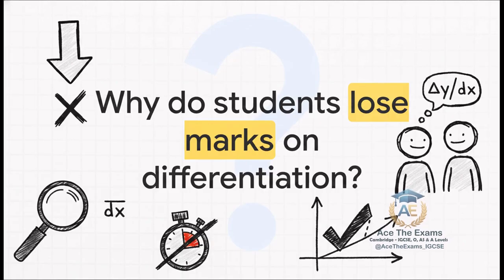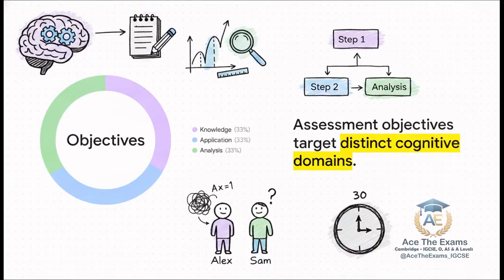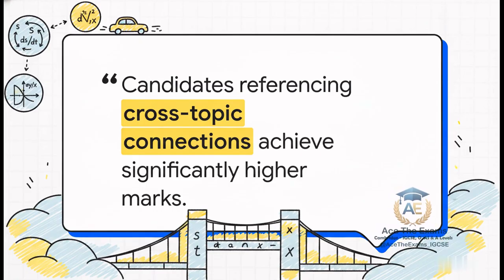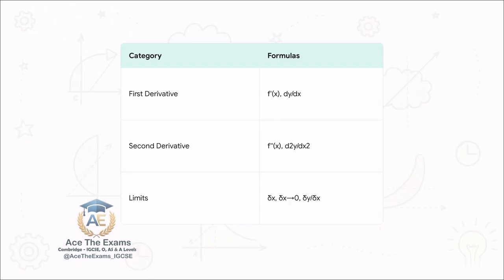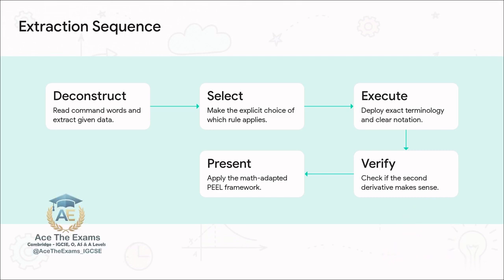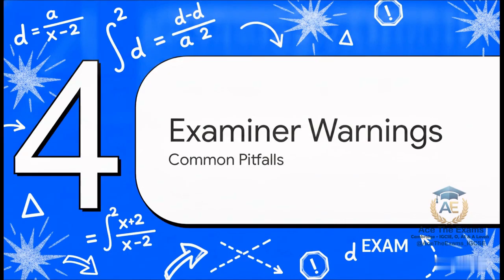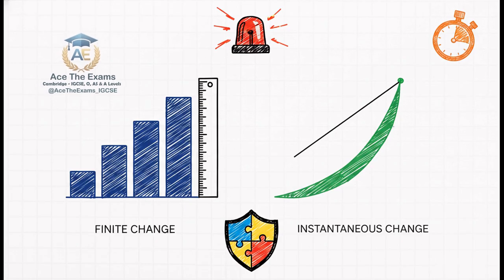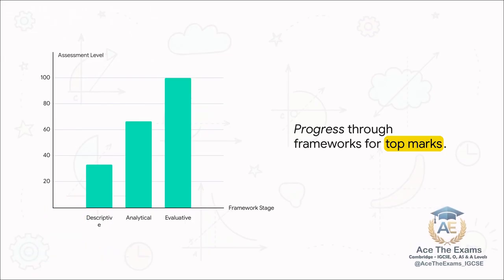Differentiation Notation - IGCSE Additional Mathematics 0606 | Cambridge IGCSE 0606 | Ace The Exams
Topic: Differentiation Notation - IGCSE Additional Mathematics 0606
Subject: 02 Additional Mathematics - Cambridge IGCSE 0606
Level: IGCSE